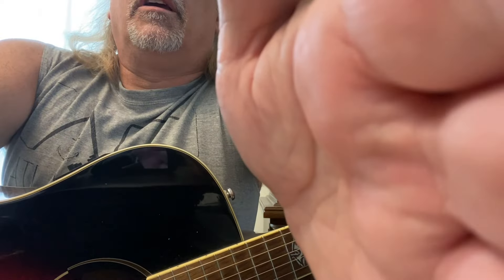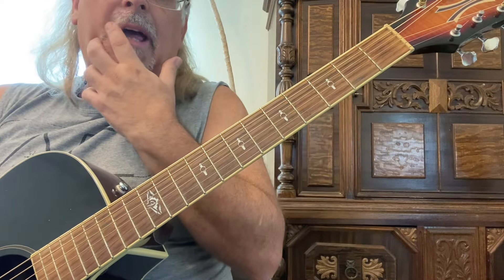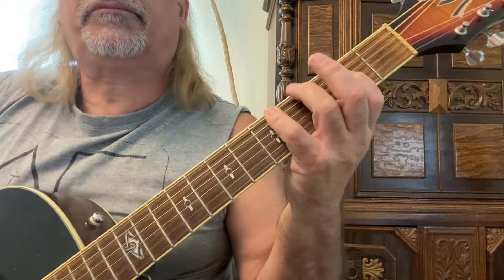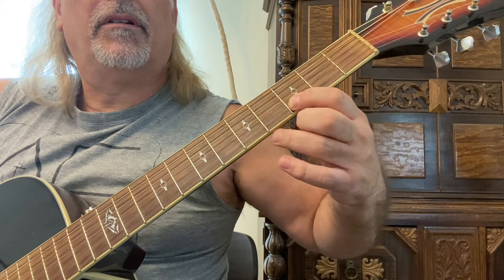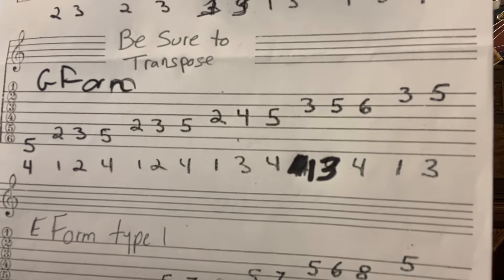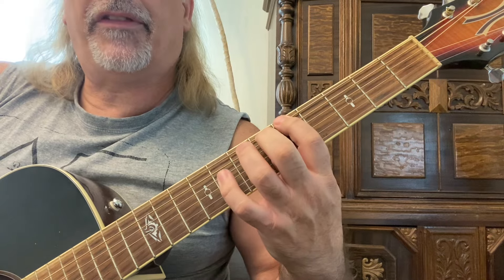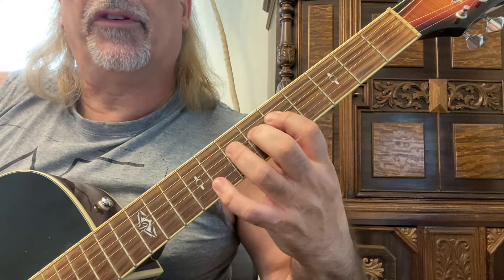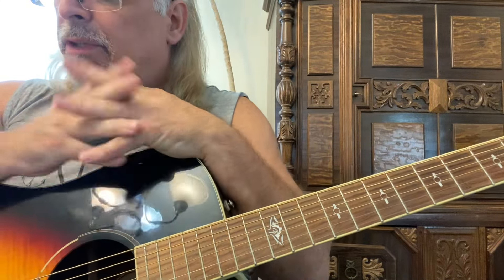How to play the five positions ( scales ) part I